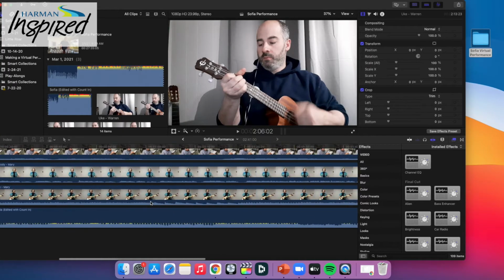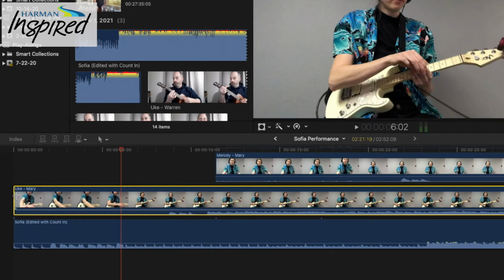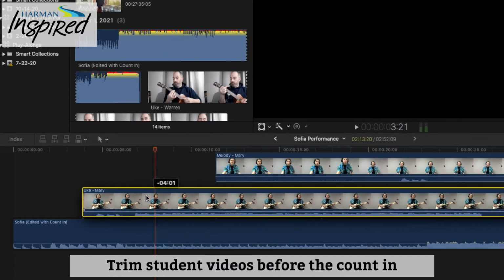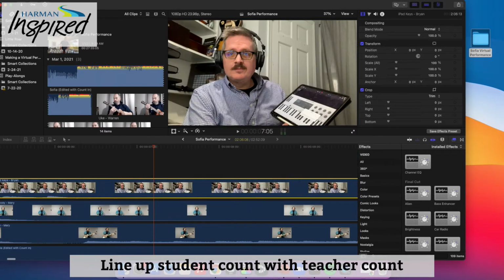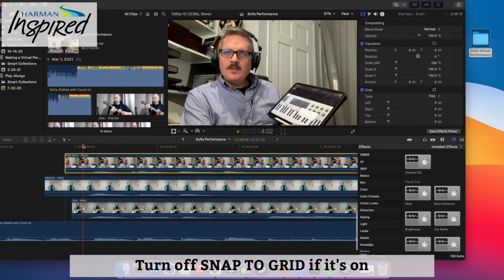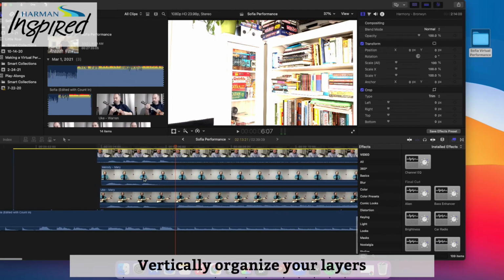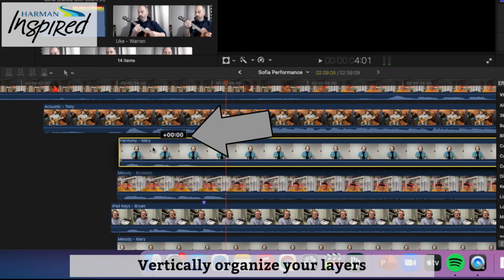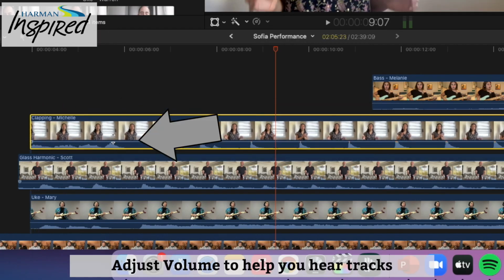How to Record and Edit a Virtual Performance in FCP Part 5: How to Sync the Videos